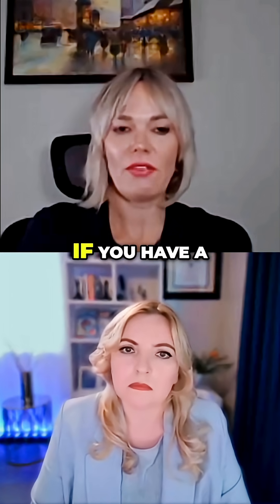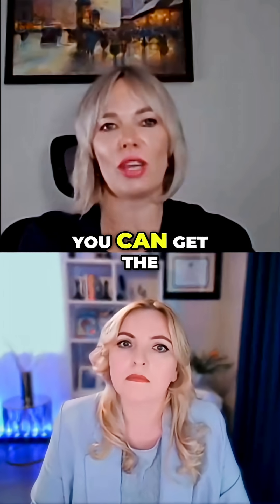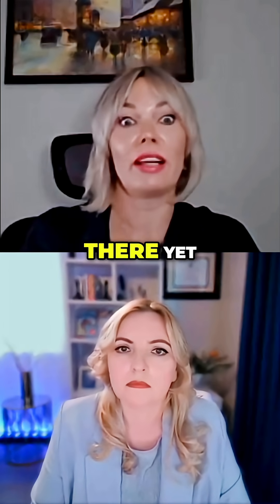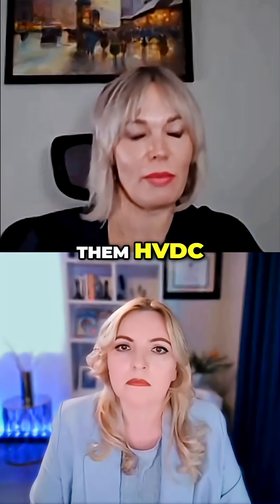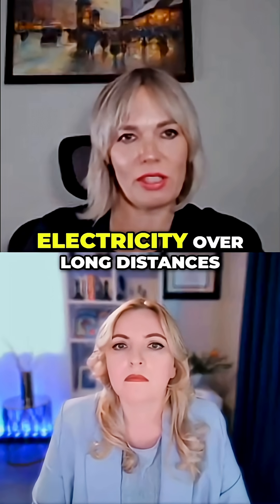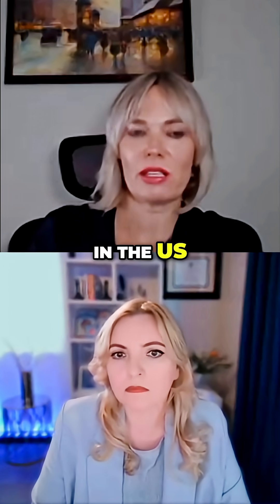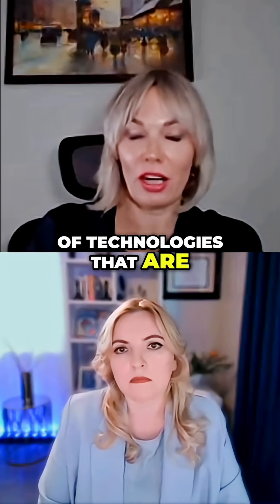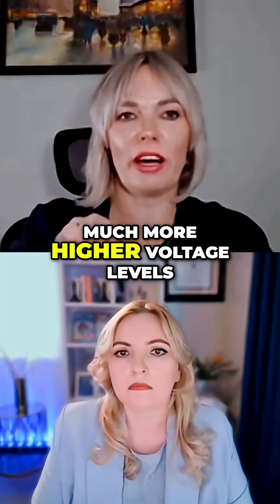Future Power Grids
BONA FIDE Dialogues with Christina Kueppers